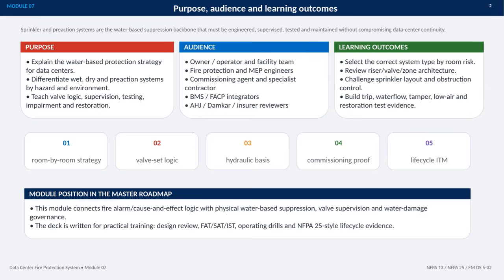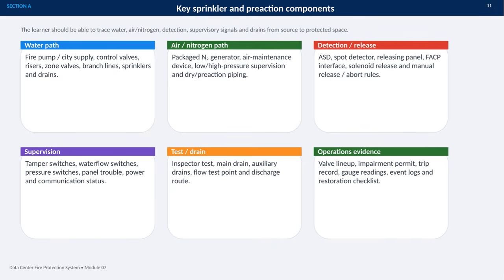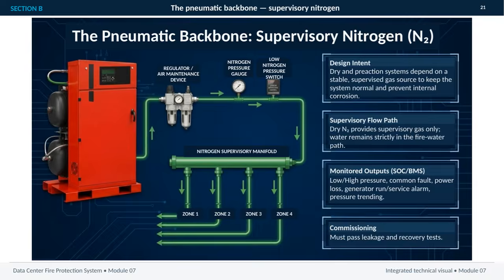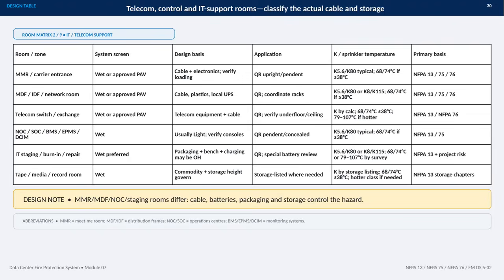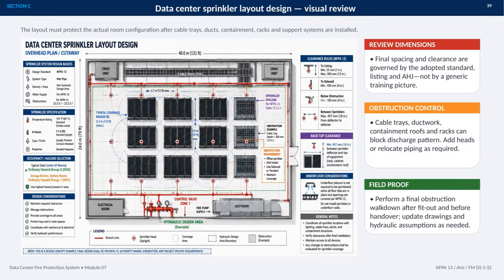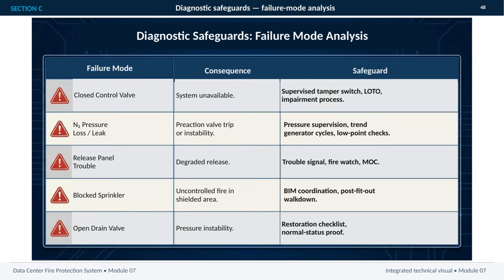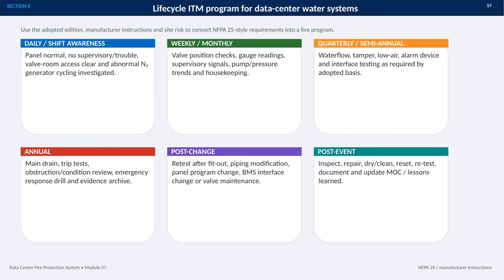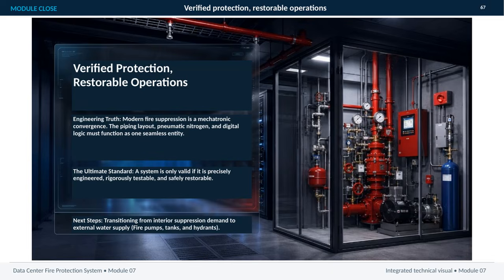Data Center Fire Protection Module 07A | Wet, Dry & Preaction Sprinkler Systems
Data Center MEP System presents Module 07A of the Data Center Fire Protection advanced training series: Sprinkler, Dry and Preaction Systems.

This module explains how to select, engineer, test and maintain water-based protection for data halls, electrical rooms, plant areas, support spaces and exposed zones. It distinguishes wet, dry, single-interlock and double-interlock preaction systems by actual hazard and environment, then follows water, nitrogen, detection and supervision through valve architecture, PAV volume and N₂-package checks, witnessed delivery-time proof, sprinkler selection, hydraulics, obstruction control, drains, commissioning and lifecycle ITM.

LEARNING OBJECTIVES
- Select wet, dry or preaction protection from room hazard, water sensitivity, environmental exposure and approved risk policy
- Trace water-filled, N₂-supervised and detection/release paths through risers, floor PAVs, branches, drains and monitored points
- Differentiate single-interlock and double-interlock preaction logic, release authority, reset effort and water-delivery implications
- Calculate one PAV dry volume and screen both largest-riser and total-connected capacity against published N₂-package data
- Prove remote water delivery with one synchronized witnessed clock instead of estimating performance from assumed flow
- Select sprinkler response, temperature, K-factor, orientation and listing from evidence rather than a room-name rule
- Review hydraulic calculations, final-fit-out obstructions, supports, seismic coordination, drainage and failure safeguards
- Build FAT, SAT, IST and ITM evidence for trip, waterflow, tamper, low-N₂, impairment, restoration and operator response

CHAPTERS - MODULE 07A
0:00 Opening - wet, dry and preaction sprinkler systems
1:07 Purpose, outcomes, contents and learning route
5:11 Section A - strategy, standards and integrated suppression
9:04 System selection and room-by-room protection strategy
13:02 Components and transition to system architectures
15:31 Wet, dry and floor-zoned preaction architecture
20:42 Preaction boundary, valve trim and interlock logic
25:50 Supervisory nitrogen and the wet-riser boundary rule
28:15 PAV volume, N₂ capacity and water-delivery calculations
32:19 Riser zoning and sprinkler selection parameters
35:00 Room matrices and evidence-based sprinkler selection
47:15 K-factor logic and rack-BBU calculation example
50:05 Section C - layout review and hydraulic evidence
52:45 Fit-out obstructions, supports, seismic and drainage
55:20 Digital interfaces and preaction timing sequence
58:01 Water-damage control, trapped water and safeguards
1:03:10 Section D - commissioning path and ITM evidence
1:07:03 Functional tests, trip scripts and integrated scenarios
1:12:22 Section E - lifecycle, impairment and operator readiness
1:18:48 Workshop, design checklist and knowledge check
1:22:35 Glossary, references and key takeaways

The chapter clock applies directly to Module 07A.mp4, the 1:27:14 sequential 67-slide training video. 7B.mp4 is a separate 6:37 conceptual visual explainer. If both parts are merged or re-edited, rebuild the timestamps against the final export.

INTENDED AUDIENCE
Fire protection and MEP engineers, designers, commissioning managers, CxA/CxP, facility operators, fire-safety managers, QA/QC teams, contractors, vendors, owner representatives, consultants, AHJ/Damkar liaison teams and technical students.

Continue with Module 08 - Fire Water, Pumps, Hydrants, FDC and Brigade: [INSERT MODULE 08 URL]

This content is professional training and familiarization. Final design, equipment selection, programming, settings, testing, operation and maintenance shall follow adopted local regulations, the approved project Basis of Design, current standards, listings, OEM documentation, permits, risk assessments, impairment procedures and lockout/tagout requirements. Only authorized and competent personnel may operate or modify life-safety systems.